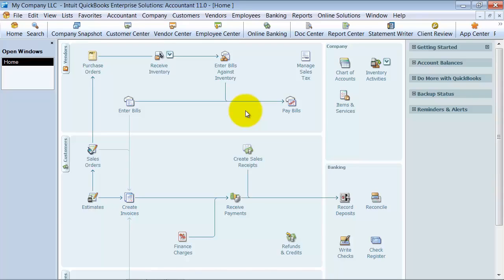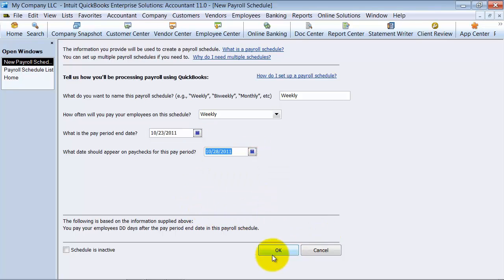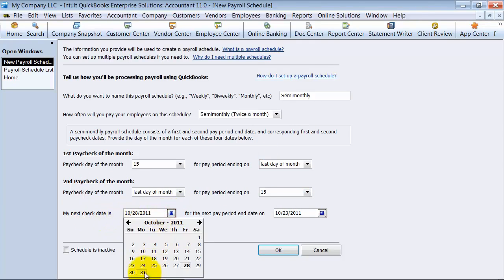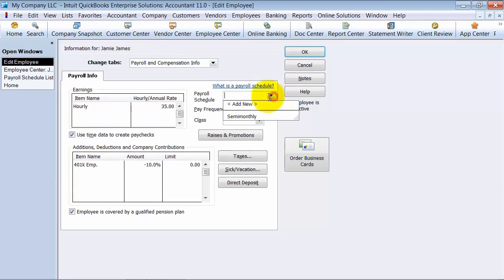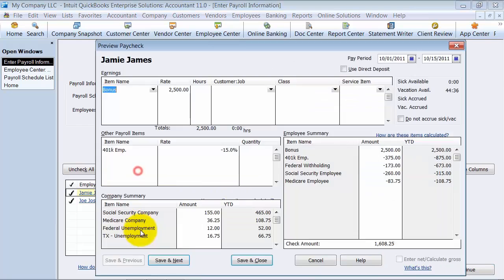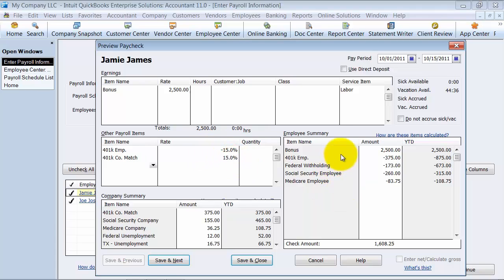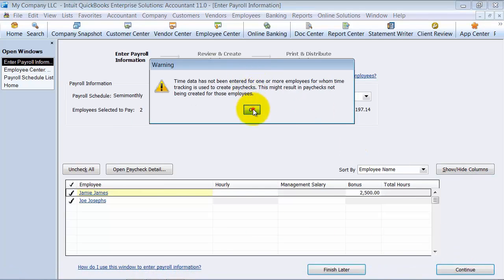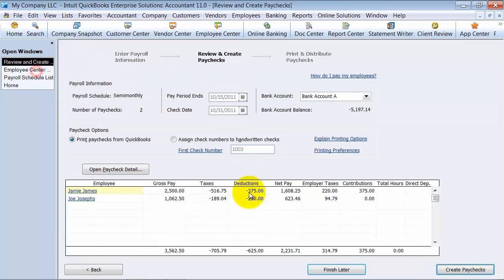QuickBooks - Run Scheduled Payroll 2011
Time to pay your employees. How do you know you’re ready? This QuickBooks Training video takes you through a Scheduled Payroll from the start, setting up a Payroll Schedule, to the finish, setting options along the way. Interested in QuickBooks or need QuickBooks Help?